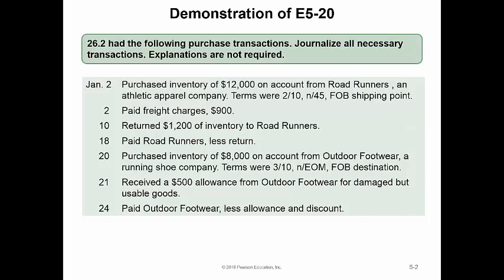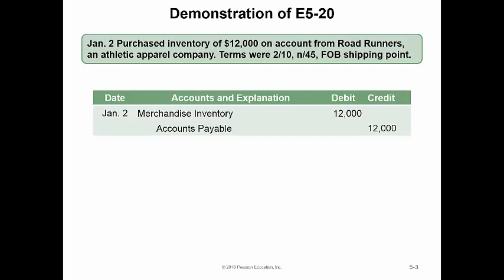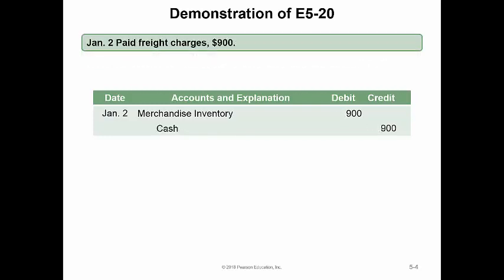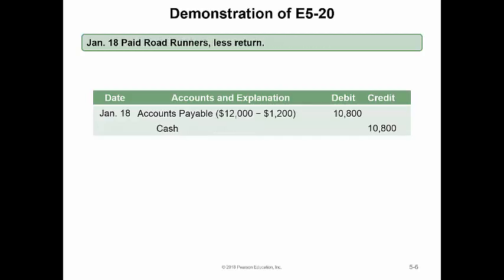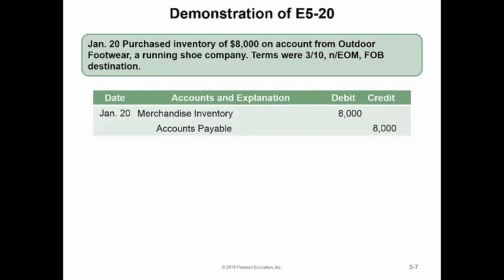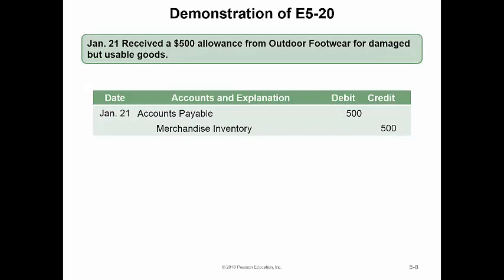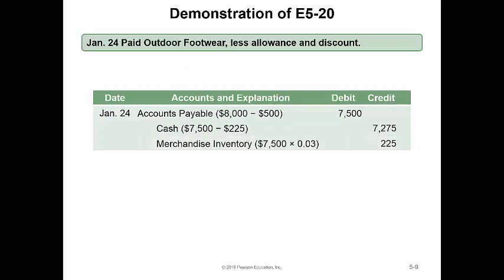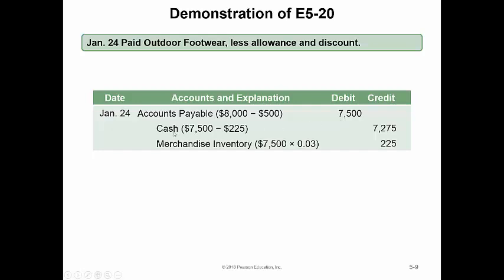Perpetual Purchase New RR